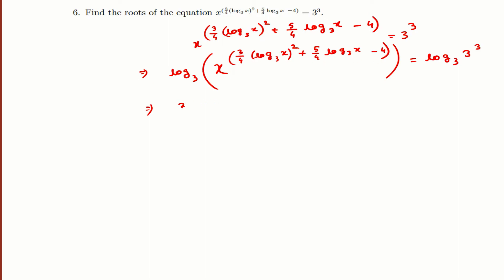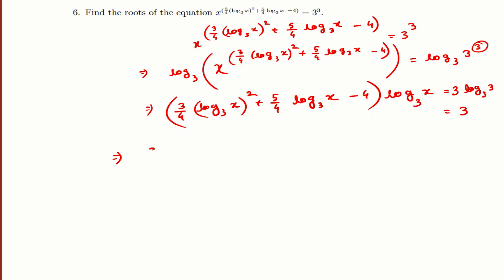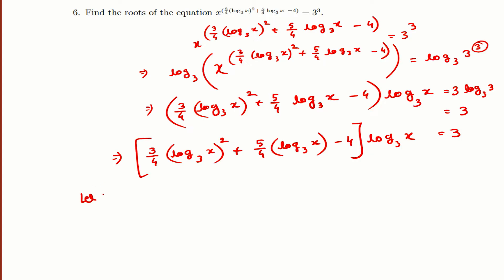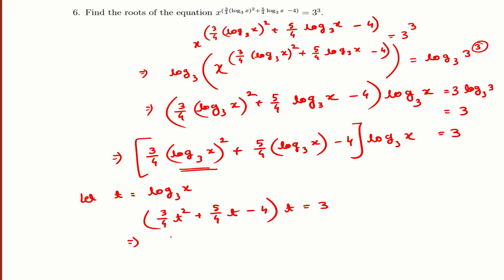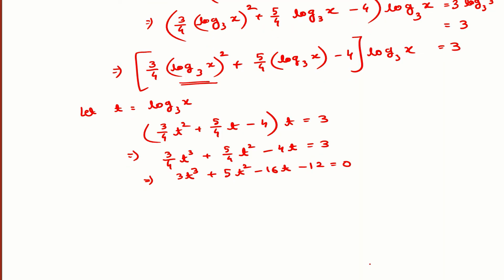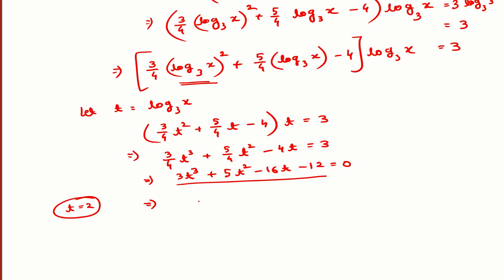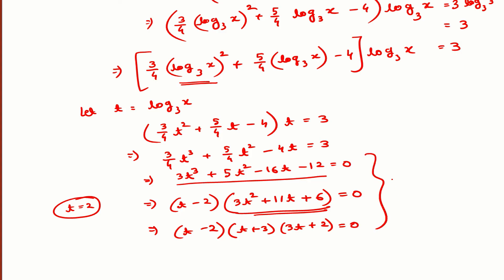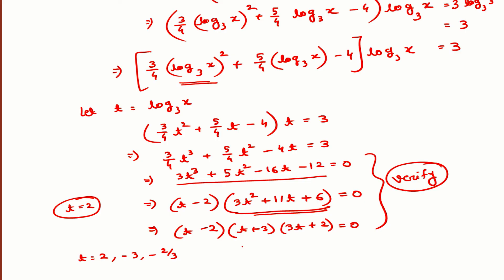Week 09 - Tutorial 6